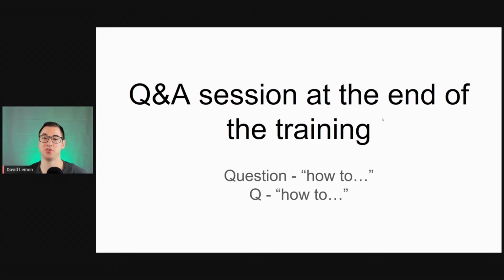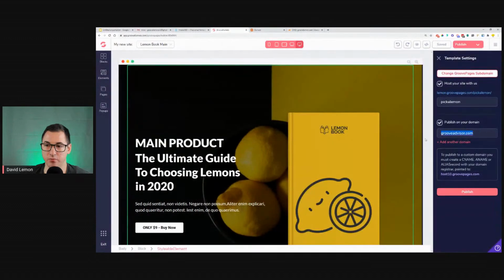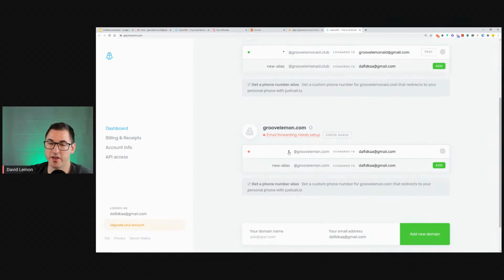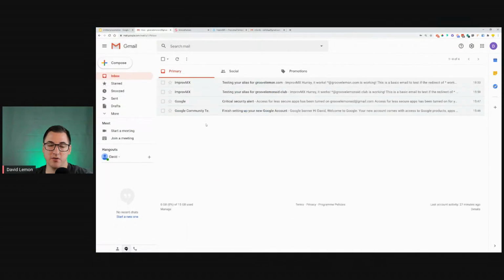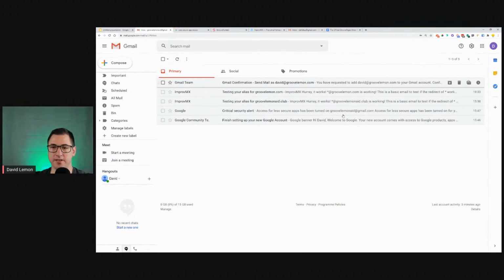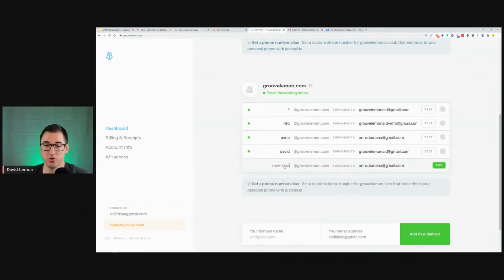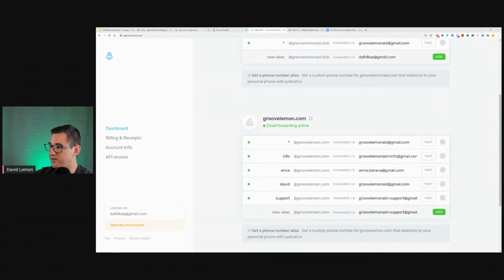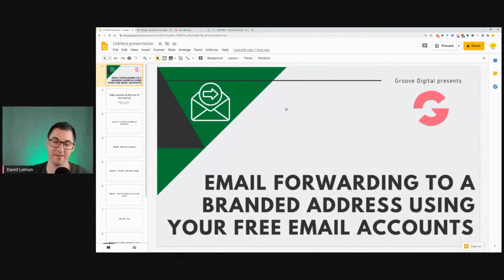Email forwarding to a Branded Email Address using your Free Email Accounts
Do you have a free gmail address that you are using for your business?

In this video we go over the options of how to set that up.

Timestamps:
0:00 – INTRO
10:06 – Taking your Custom Domain and Connecting it to CloudFlare and Gmail
10:24 – Get a Domain
17:22 – Connecting CloudFlare to ImprovMX
21:20 – Setting-up the Forwarding App
28:10 – Testing it Out
35:41 – Sending Emails from your Professional Account in Gmail
48:26 – Setting-up Filters and Labels in Gmail
51:06 – Separating Incoming Emails using the Plus Sign
58:26 – Q&A Time
59:31 – How to fix issues in publishing domains with GroovePages?
1:00:32 – Weren’t you supposed to change the server to SMTP?
1:01:46 – If I use my free Gmail to set-up my custom domain in CloudFlare originally, what happens if I stopped after setting up the email?
1:02:37 – What is the name of this application?
1:03:09 – Can doing all this replace using G-Suite?
1:04:46 – If I do a catch all, does the email still go to the original email as well as gmail?
1:05:20 – Is it possible using CloudFlare and Groove for three domains or would I need to buy 3 separate domains?
1:06:27 – When I reply to the customer, will it go by Gmail email or the custom email for the domain?
1:06:44 – Is this the same process for GrooveKart sites?
1:09:08 – Is this also possible with DNSimple?
1:09:49 – Is this only for those that don’t have emails with their domain?
1:10:18 – When is GrooveKart coming to GroovePages?
1:10:56 – Is there a real benefit to send my regular branded email to Gmail?
1:12:51 – OUTRO